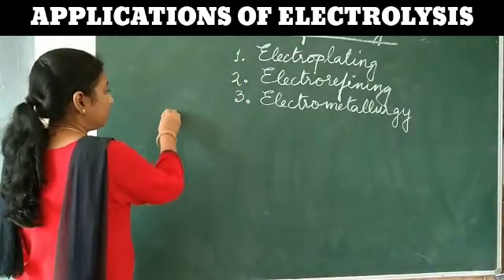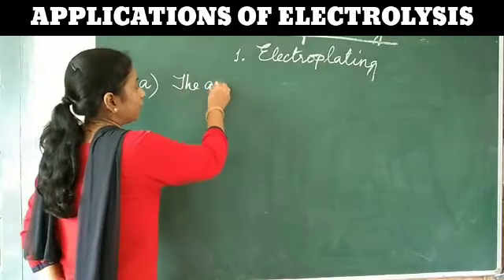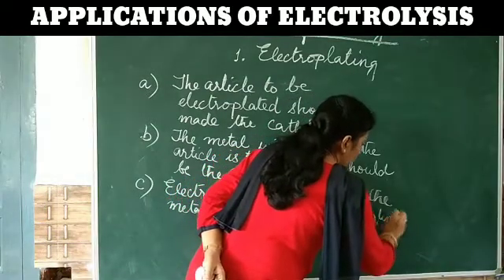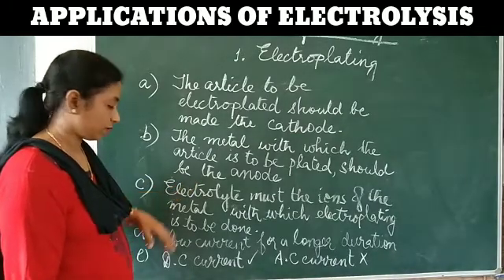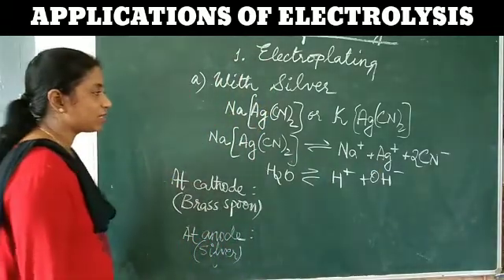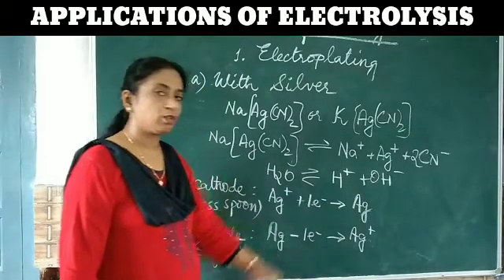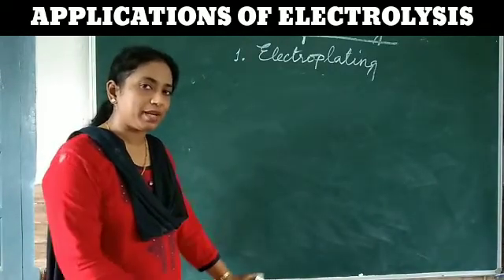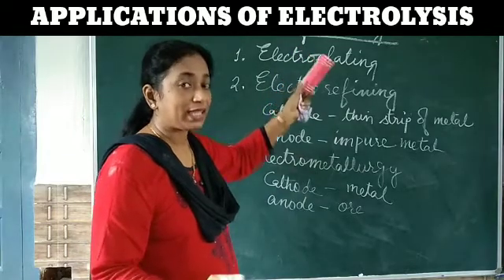ICSE Class 10 Chemistry | Electrolysis | Part 4